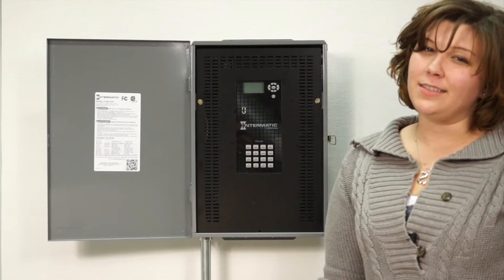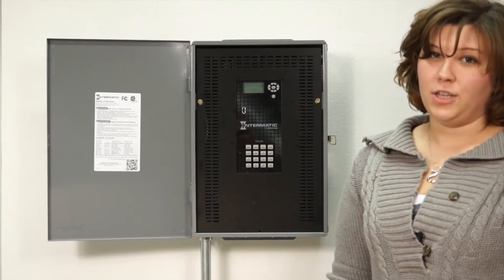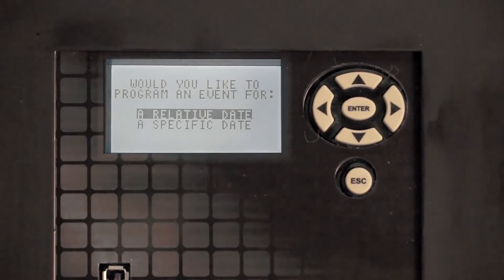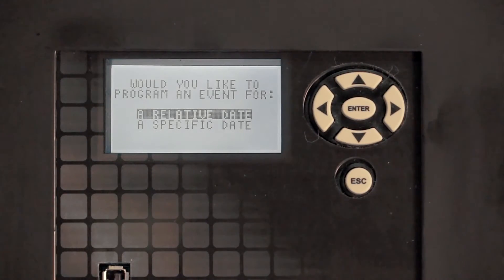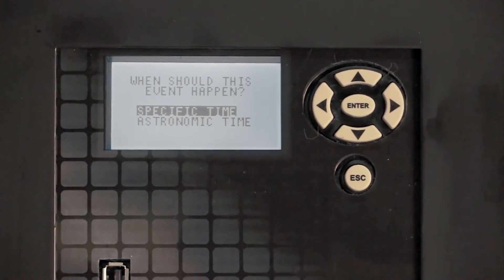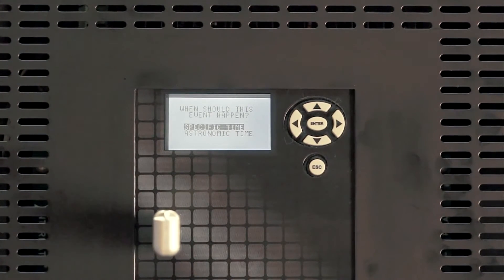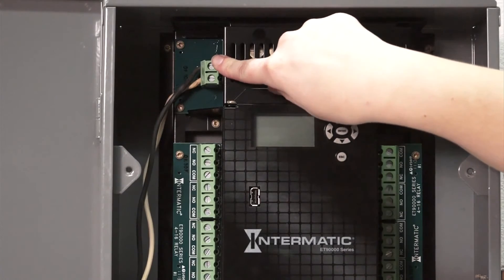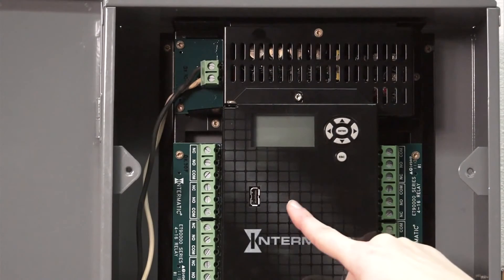The Intermatic ET90000 Lighting Control Overview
Step by step programming up to 4,000 events for 365 days! USB connection for updates from 1 location. Automatically adjusts the voltage for you. 100 hour back up power supply in the event of power outage so you settings are not lost